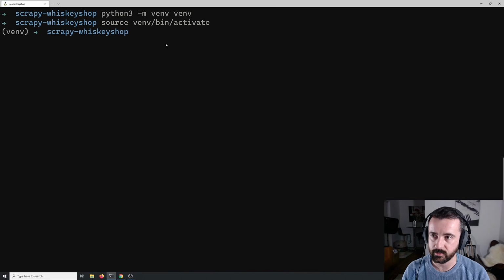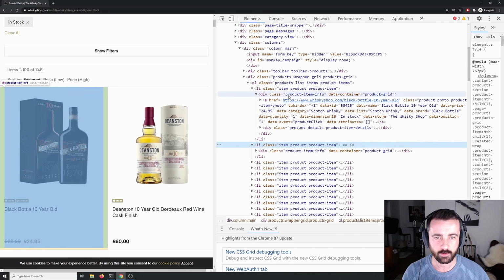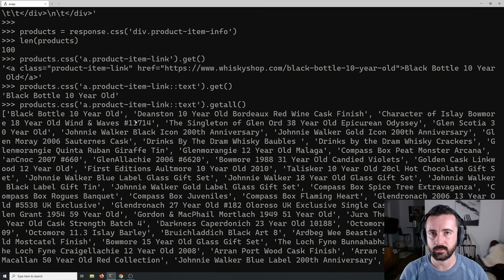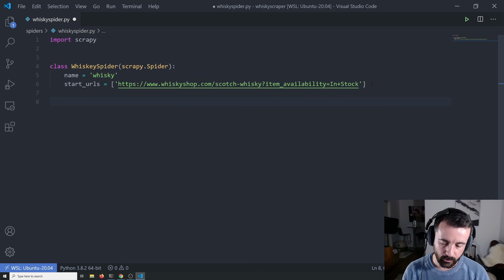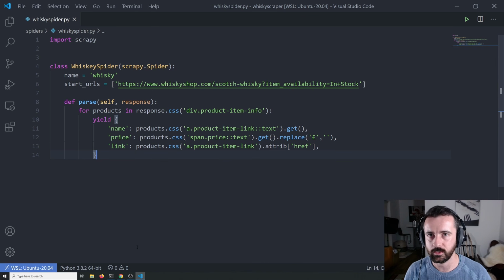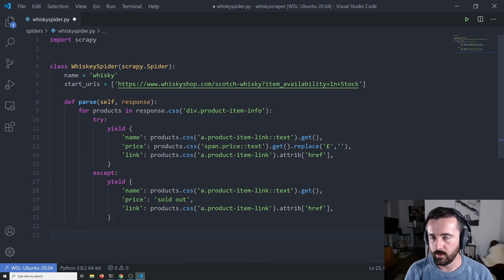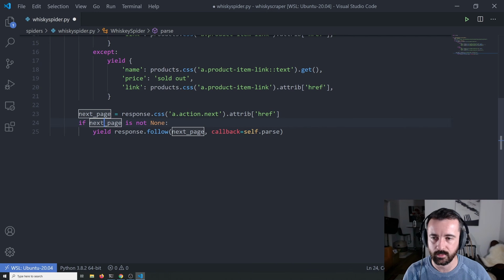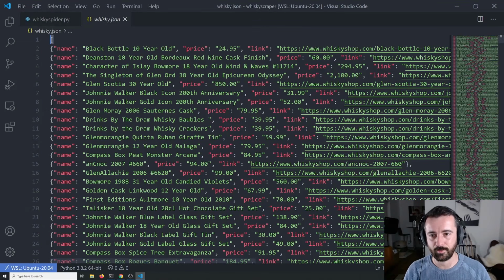Scrapy for Beginners - A Complete How To Example Web Scraping Project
Scrapy for Beginners! This python tutorial is aimed at people new to Scrapy. We cover crawling with a basic spider an create a complete tutorial project, including exporting to a JSON file. We scrape products from a online shop and get names and prices. Learn how to use the Scrapy shell to parse the data, and get text and "href" attributes from the HTML, as well as scraping multiple pages. This is a full how to from start to finish for your first Scrapy spider project, all in Python 3.